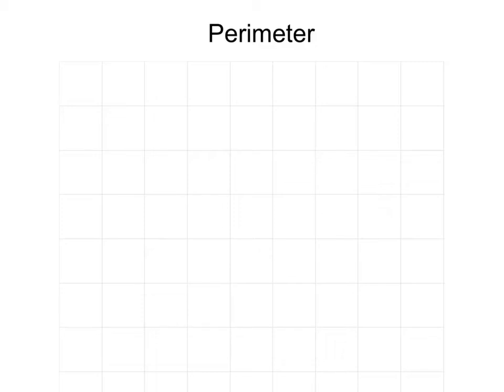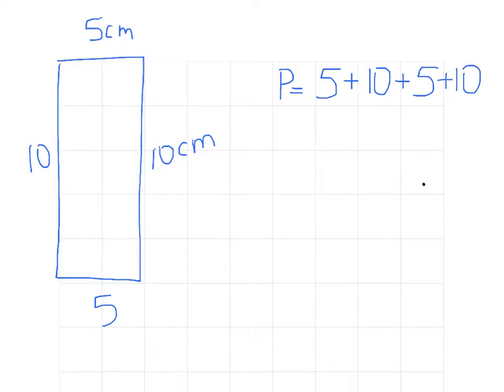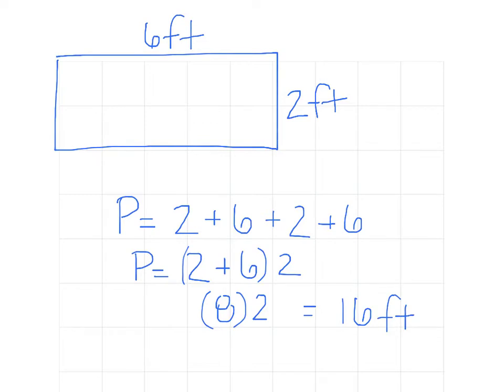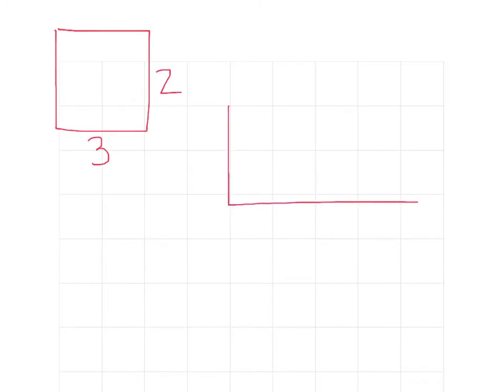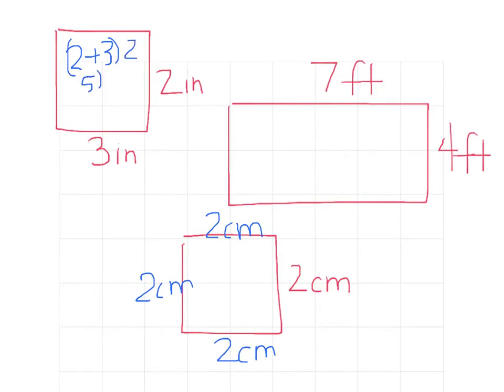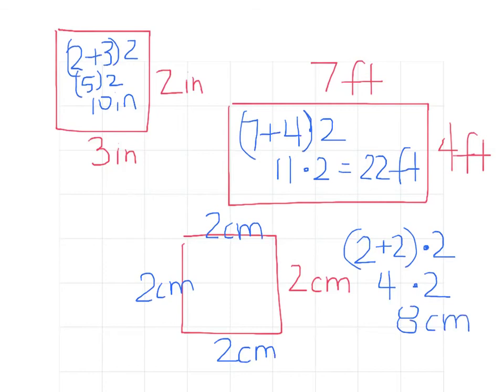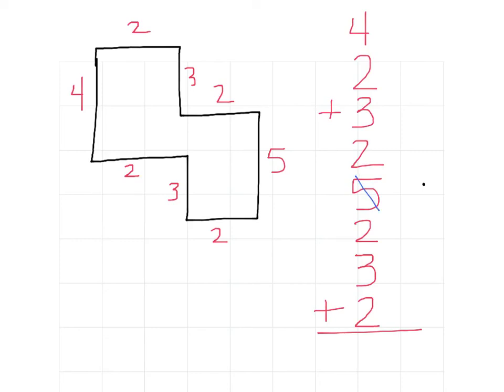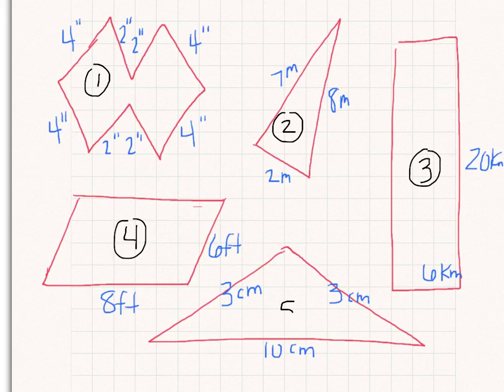44 - Perimeter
Perimeter